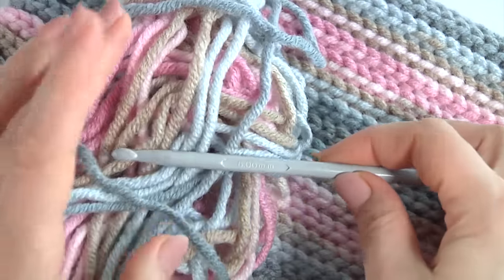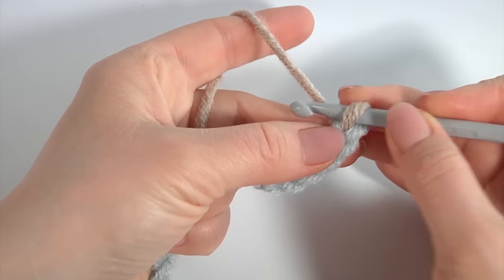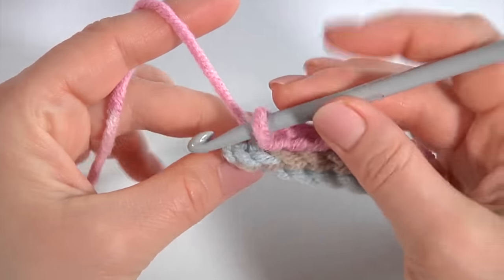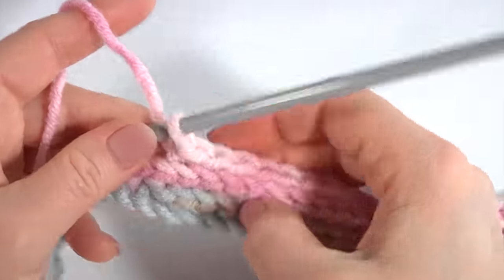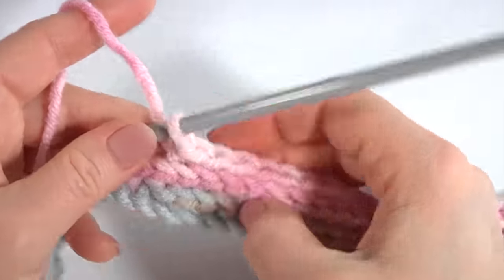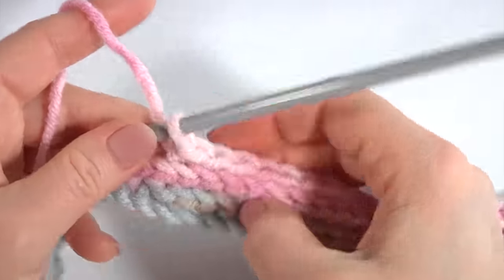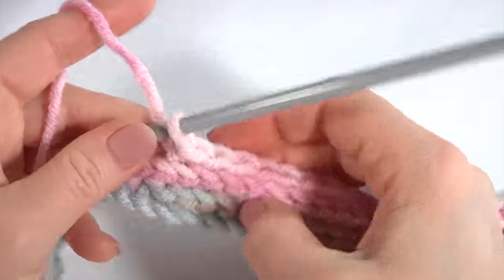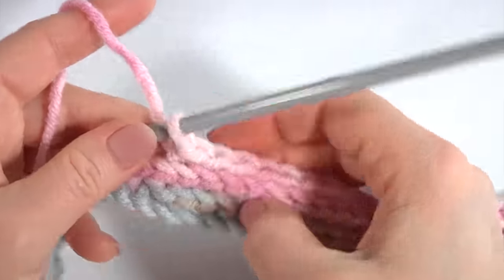Cool and Simple/How to Crochet Easy Hat/CROCHET HAT PATTERN/Elementary Level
For work, you need yarn: 25% wool, 75% acrylic, 100m /100g. Hook 6,0-6,5 mm. Tutorial 389